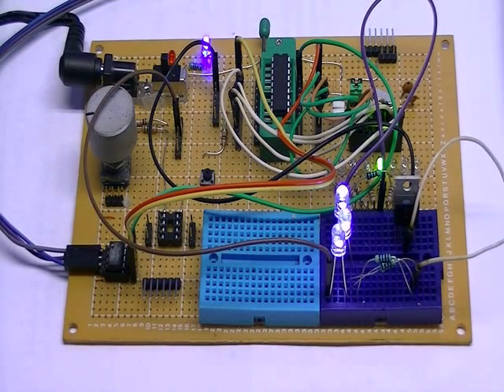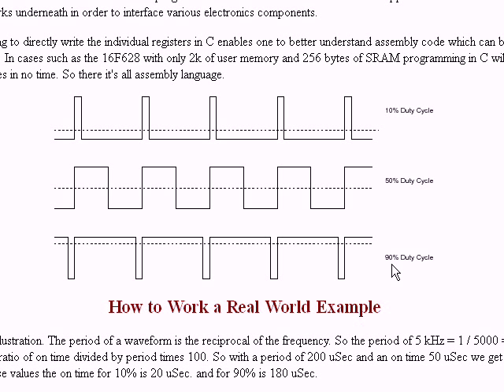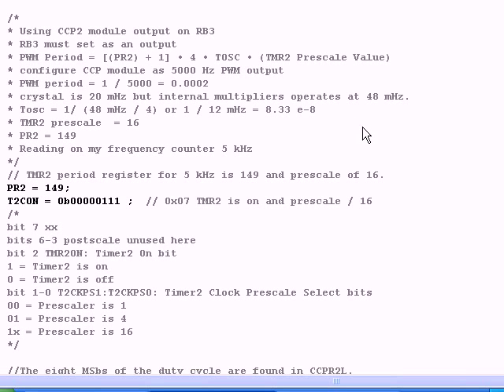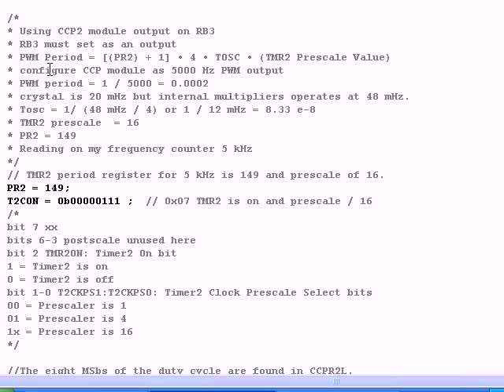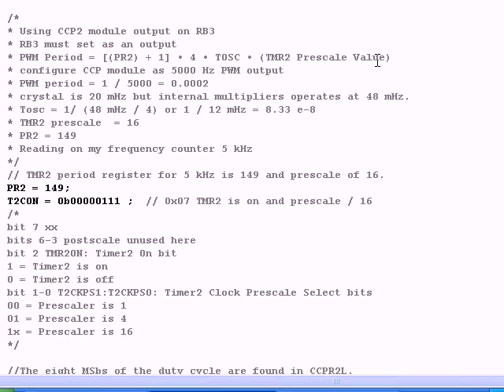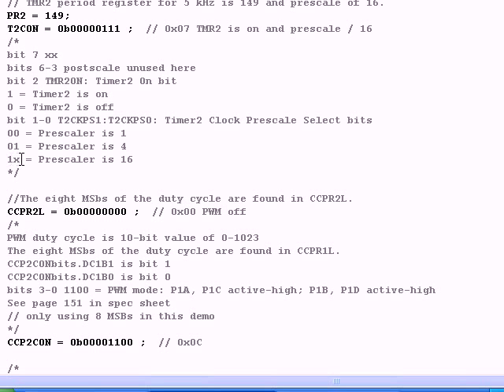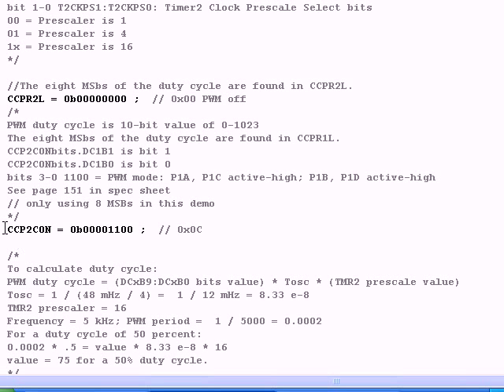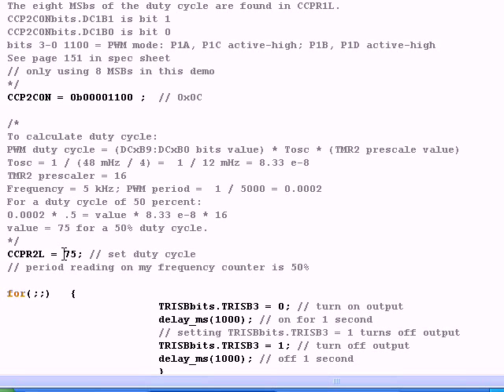Calculating Pulse-Width Modulation with a PIC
Pulse width modulation explained with a PIC16F627.